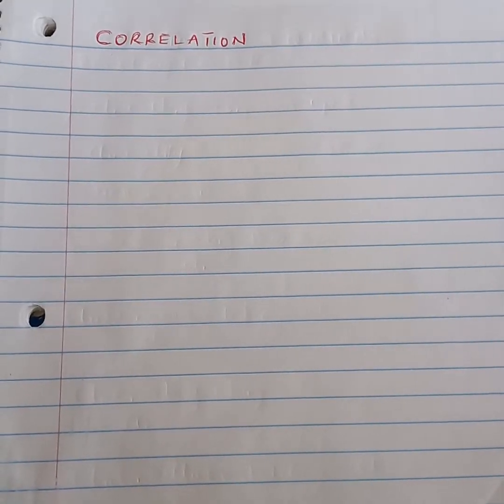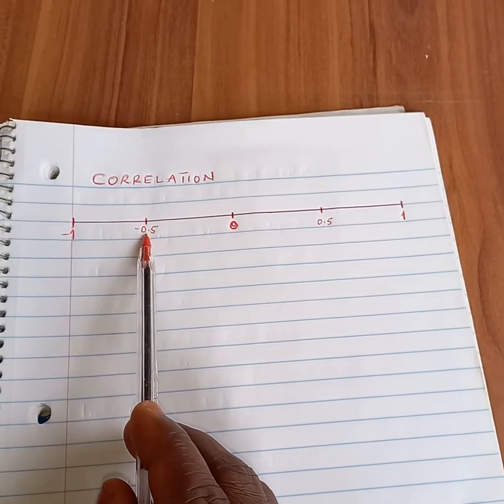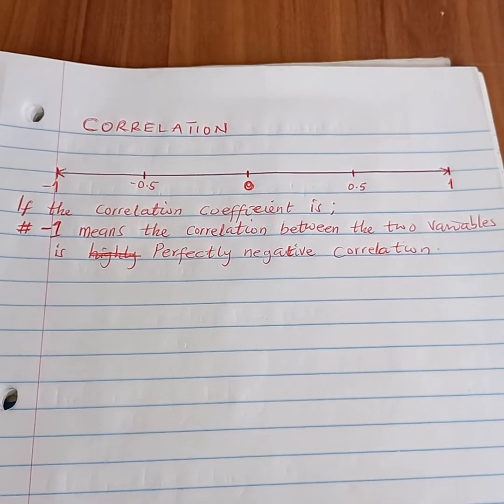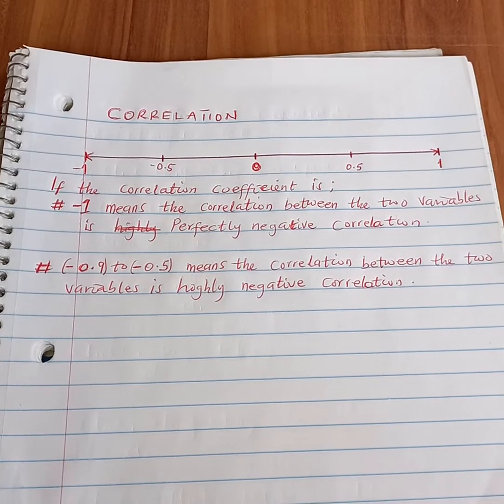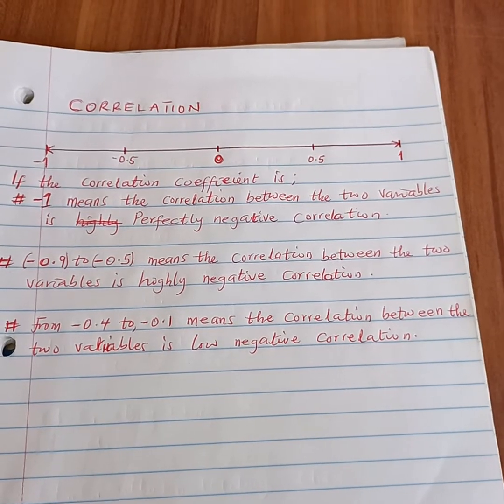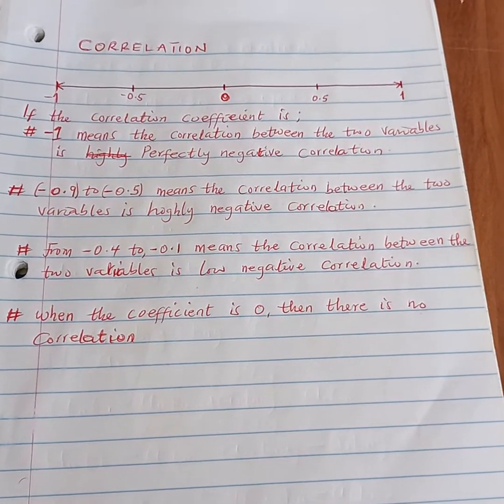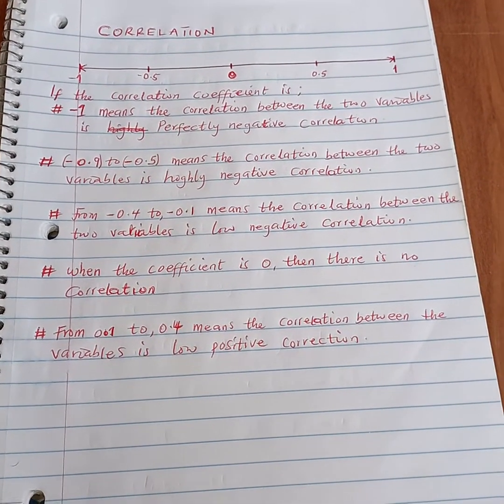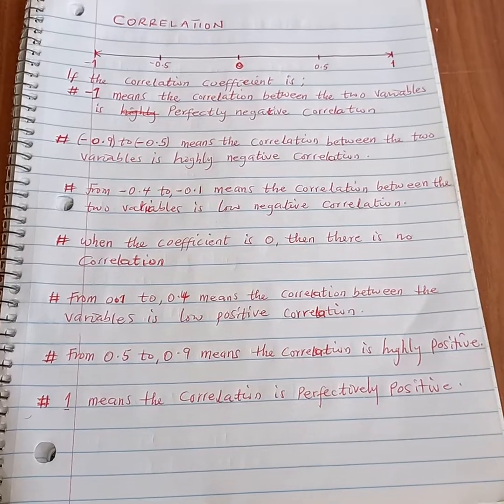CORRELATION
KNOWING THE EXACT CORRELATION COEFFICIENT INTERPRETATION.